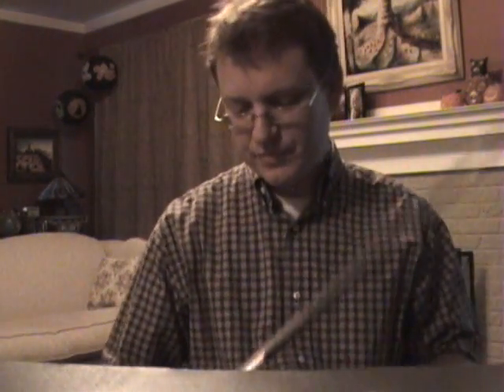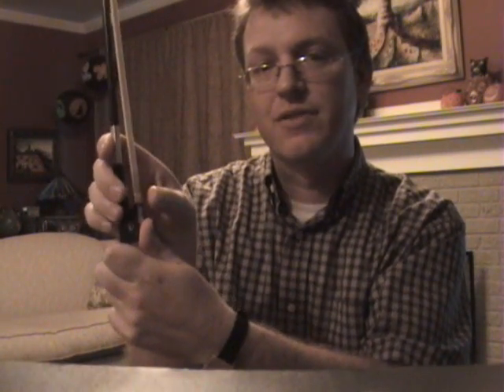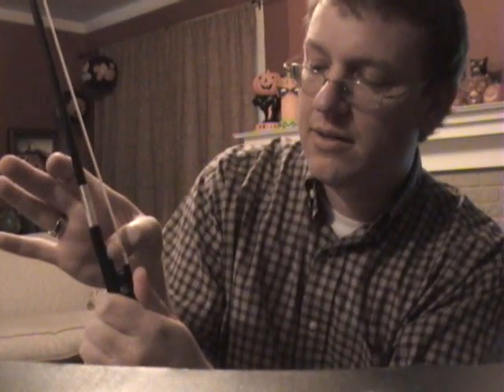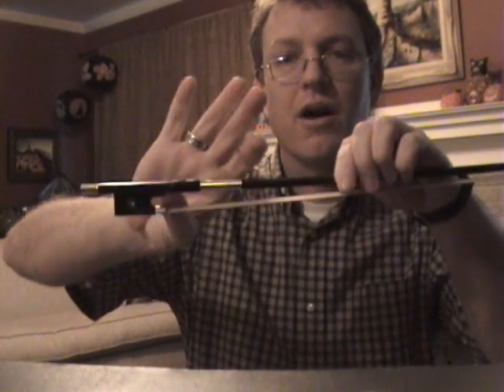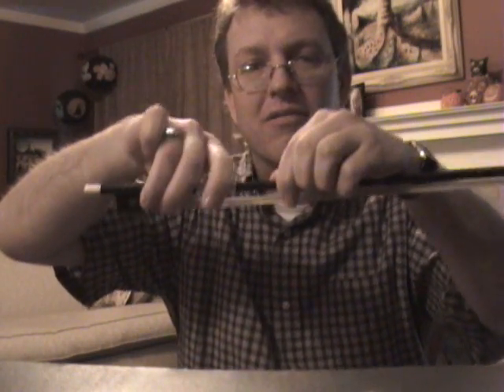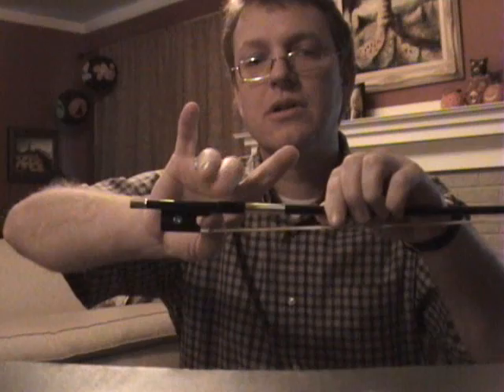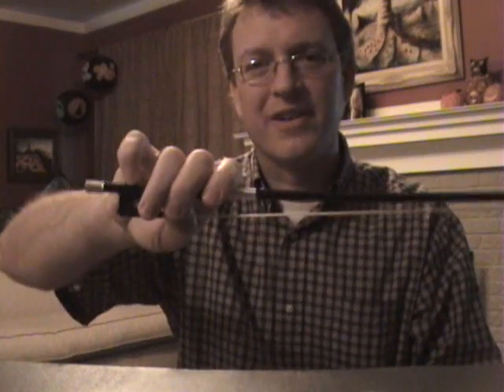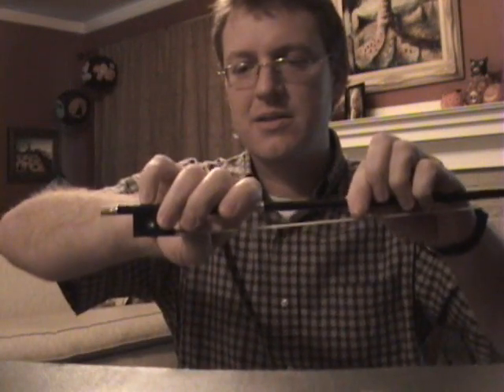Violin lesson #2, Holding the Bow (bow hold) pt. 2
- Second part of the bow hold lesson.